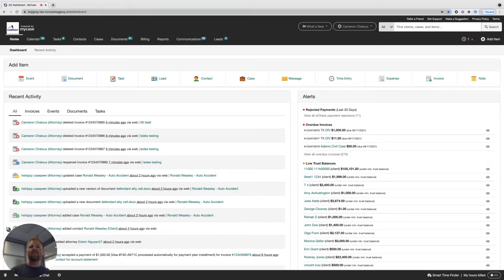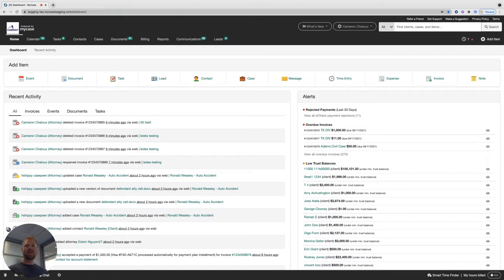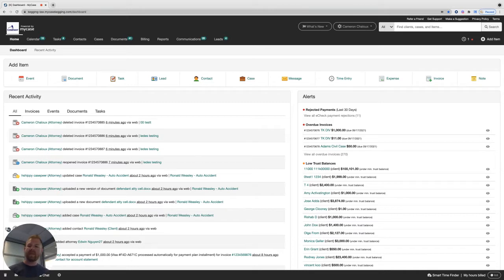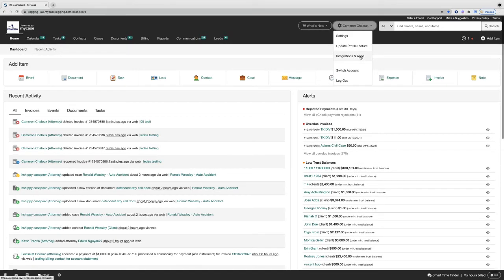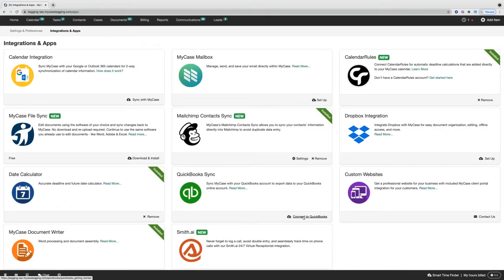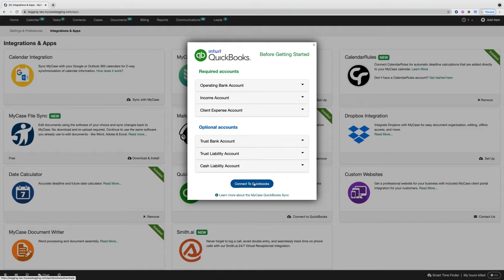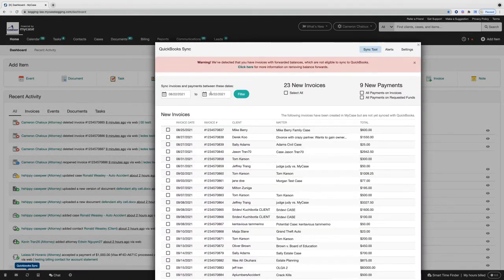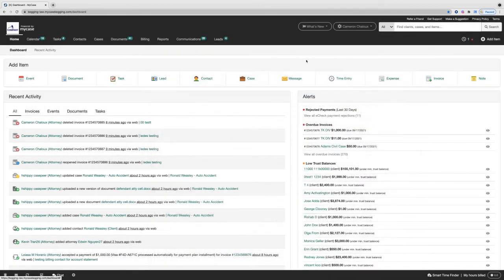How to Integrate MyCase with Quickbooks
In this video, you'll learn how to sync your law firm's accounting data into Quickbooks online with our Quickbooks integration.